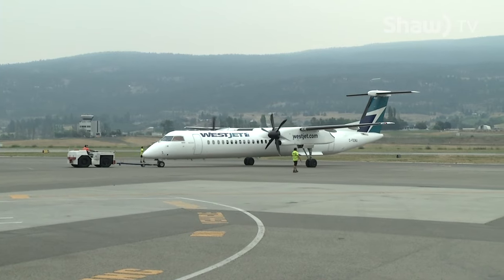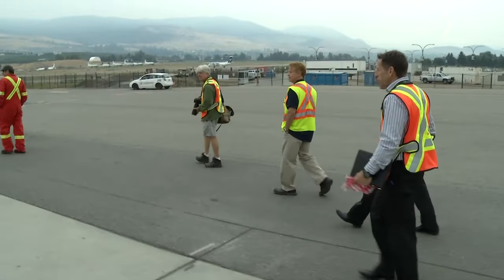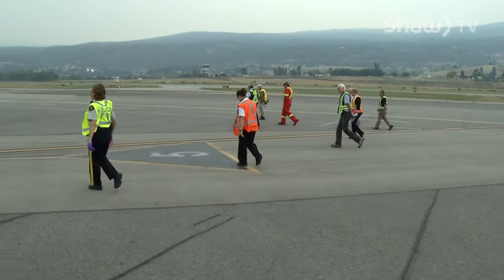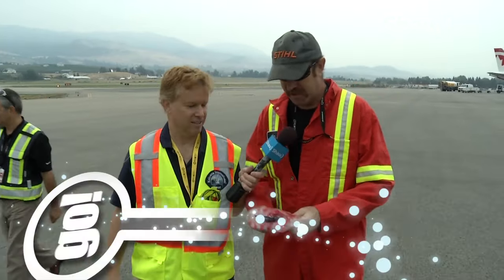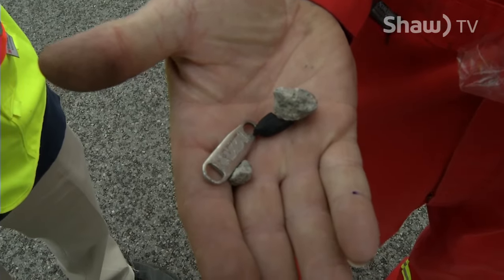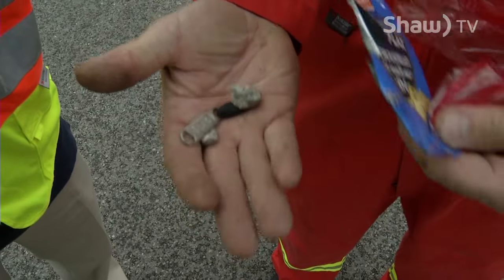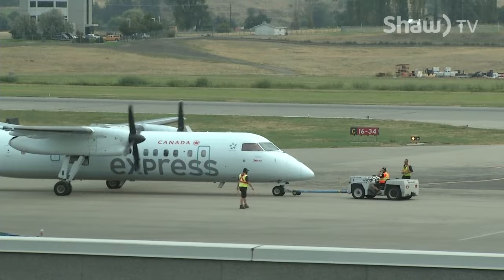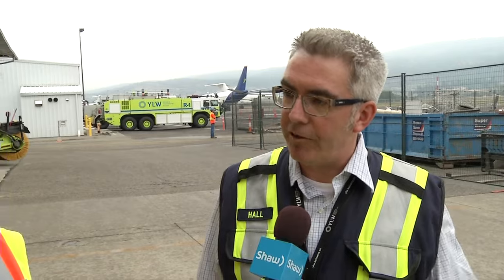Airport Safety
YLW staff clean up the airport apron of Foreign Object Debris, or small items like baggage zippers and rocks, all to keep you safe